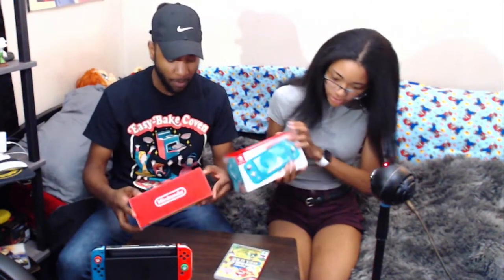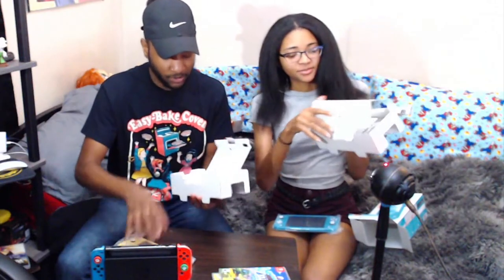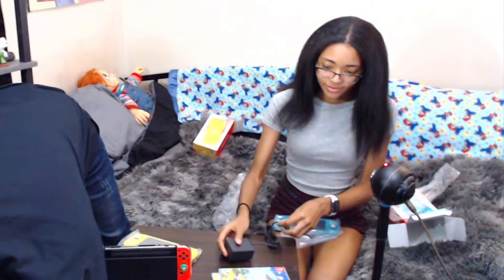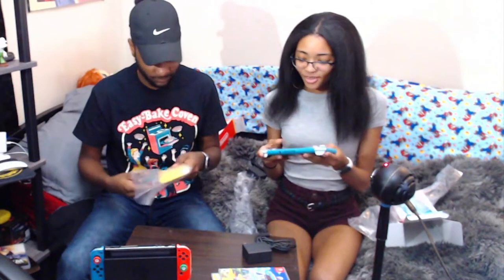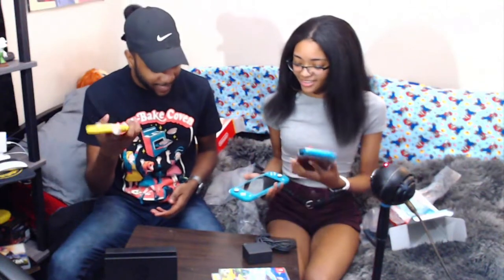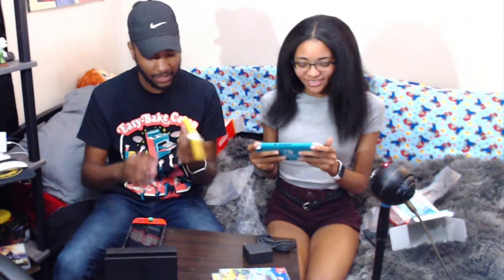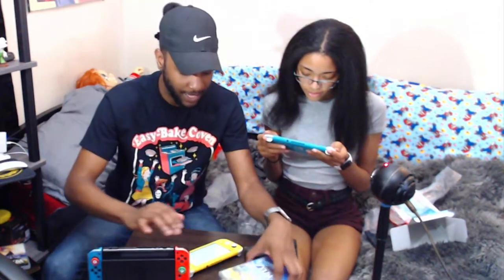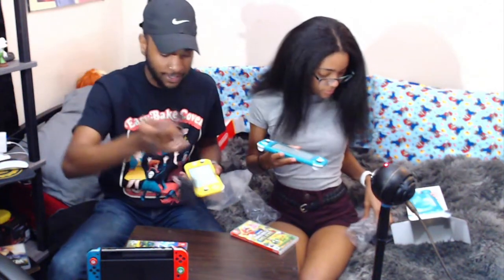A very bad Nintendo Switch Lite unboxing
NINTENDO SWITCH LITE UNBOXING AND FIRST IMPRESSION
Thank you for taking the time to view my content, I hope you enjoyed it!